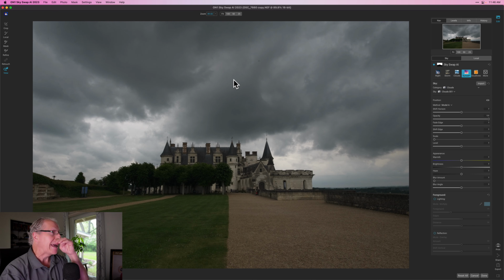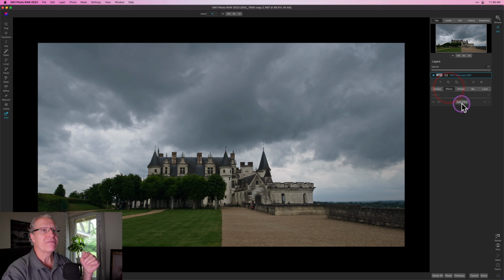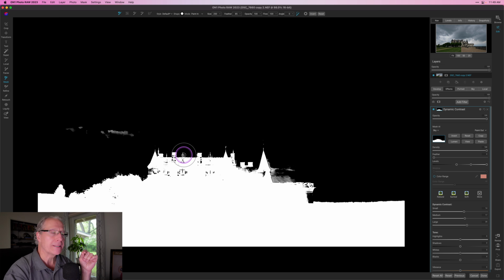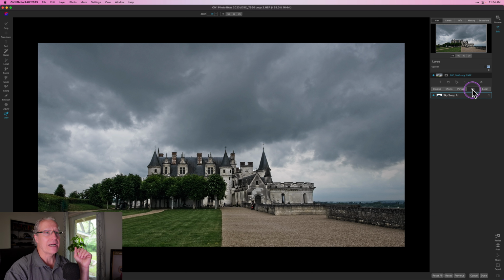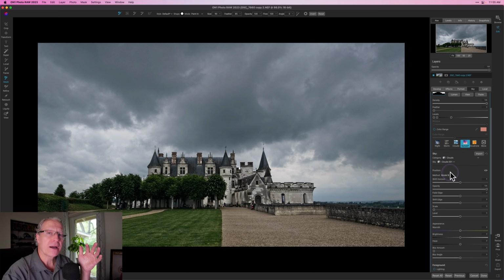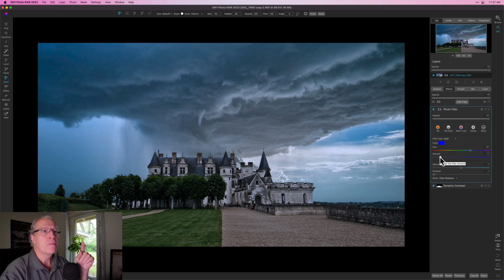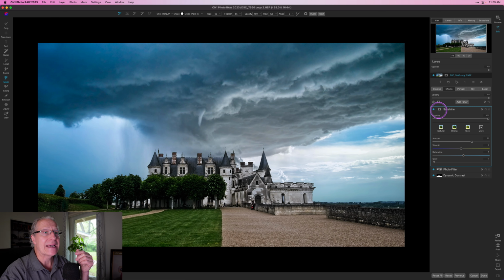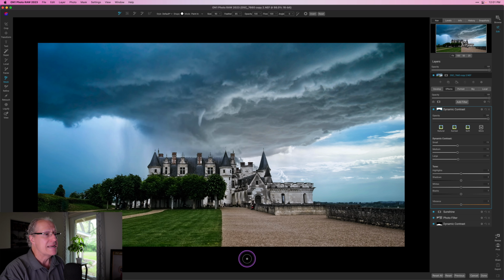On1 Sky Swap AI Keeps Getting Better